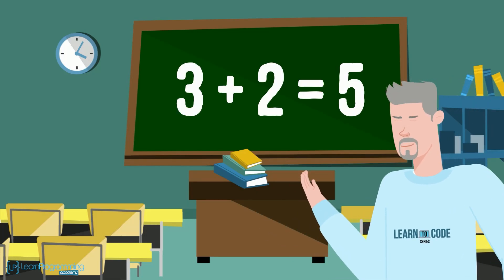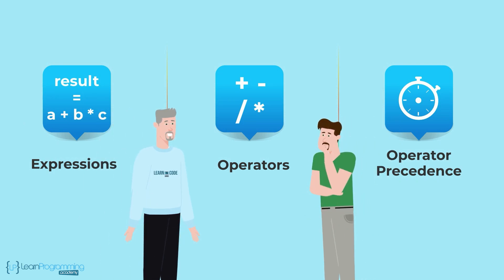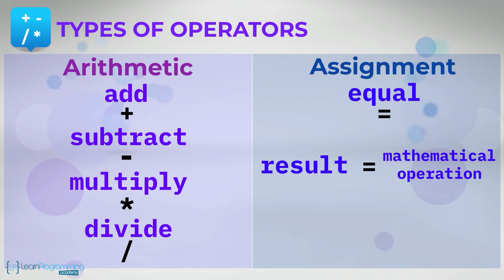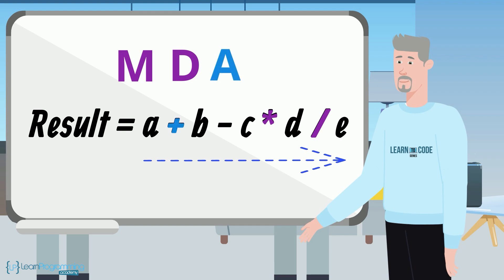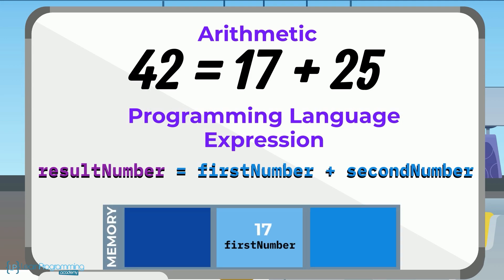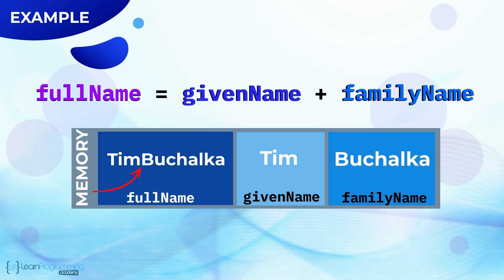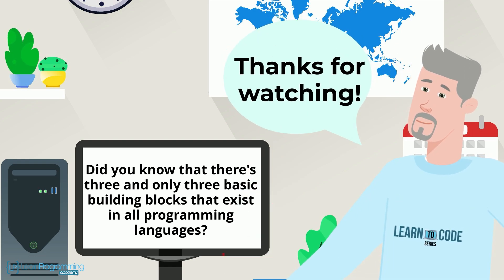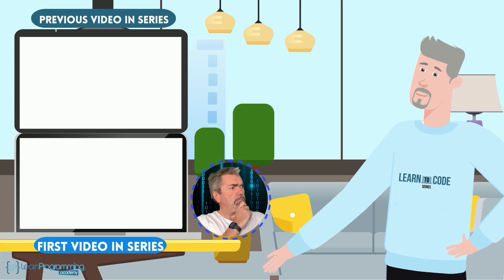Expressions and Operators - Learn to Code Series - Video #11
This is video 11 in my Learn to Code Series here on Youtube.

In today's video, I talk about expressions and operators, what they are, and how they are useful for programmers.

As part of this video, I'll also discuss how not only can a computer add numbers like 2 + 2 = 4 but it can also do a Tim + Buchalka = TimBuchalka.

Sound confusing?  Fear not, but the end of this video all should (hopefully) be a lot clearer!

This course is designed to watch in order, and there are 10 previous videos in the series.  I'd suggest you start with video #1 to get the most out of the course.

Playlist of all videos in series - Playlist list.